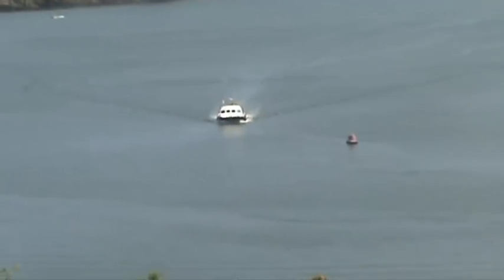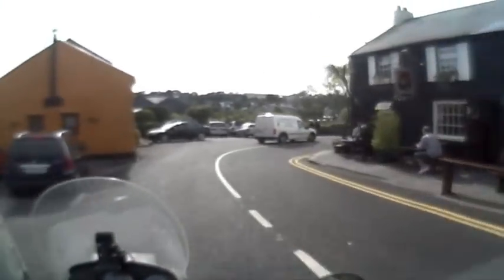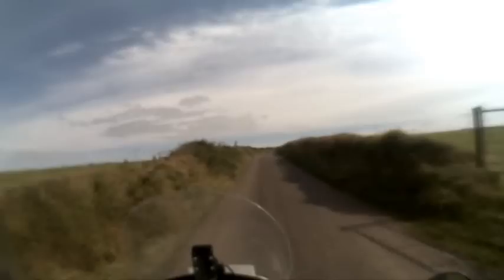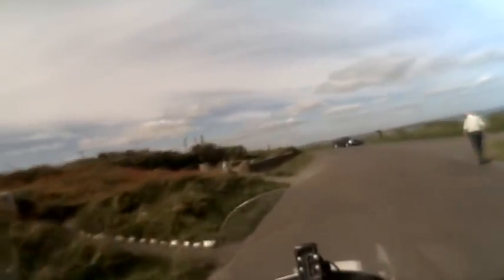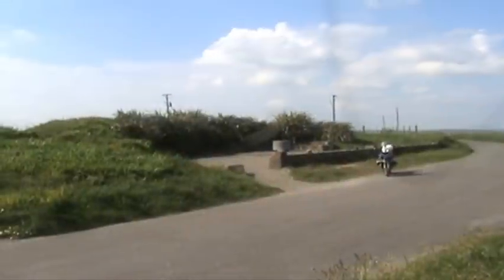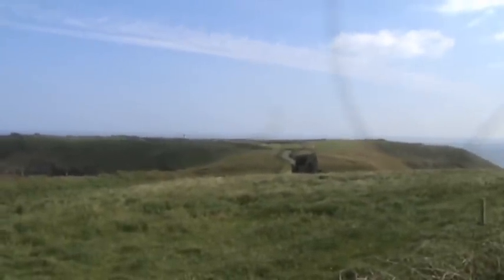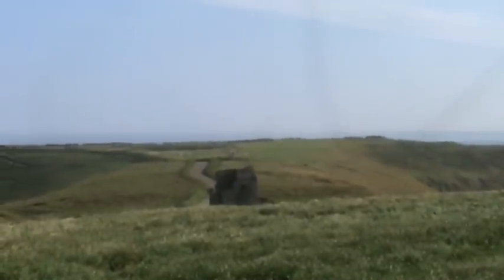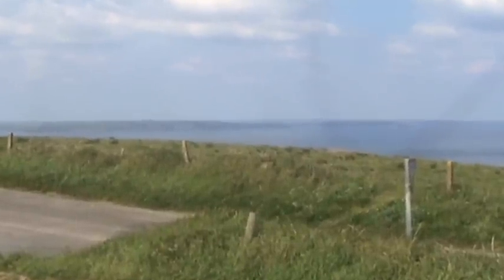Boyne Riders Photo Rally 2011. Part 1.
24 Photo points in Ireland. My first photo is the Cork photo point of the Lusitania Memorial at the Old Head of Kinsale.